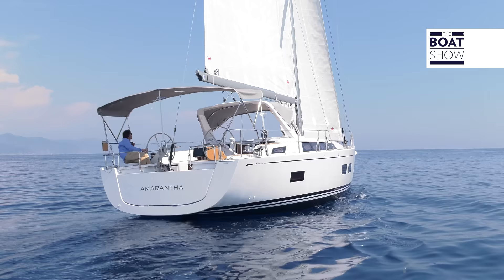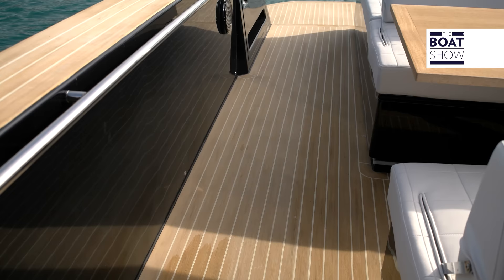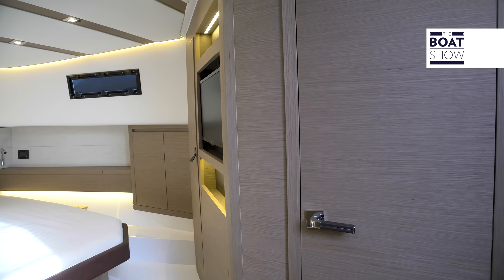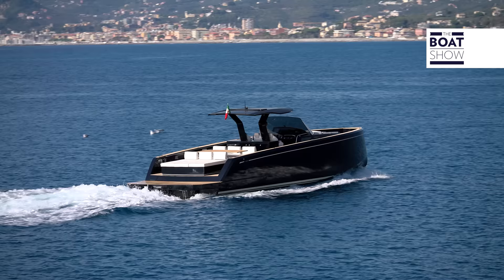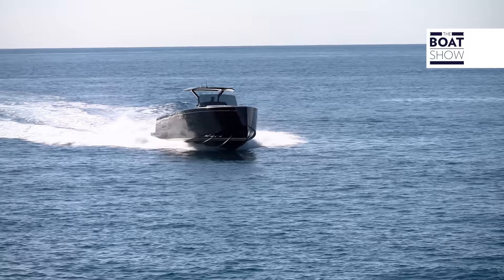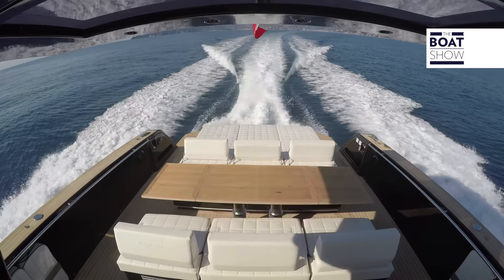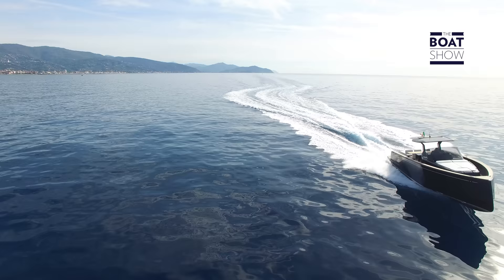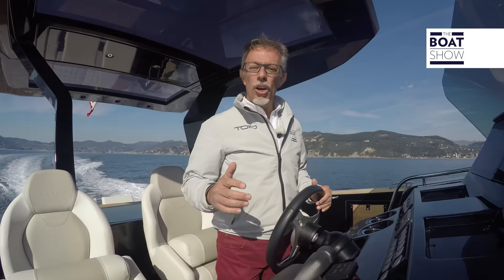[ENG] PARDO 43 - 4K Full Review - The Boat Show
They never built a motorboat, but they produced 4000 sailing boats. It is full of functional and elegant solutions. It is an open for the day at sea with many guests on board, but it is also a cruise boat equipped with an open space below deck with two double berths. The interiors are still customizable. It is equipped with 370 hp Volvo Penta engines and IPS pod drive propulsion.

The Boat Show takes you to know the most beautiful boats in the world, from inflatables to superyachts, both sailing and motor. We step onboard the most interesting ribs, boats, yachts and test them for you. Maximum speed, fuel consumption, livability, technical details, interiors, design but also tips to choose the boat tailor-made for you.

The Boat Show is now available in the United States on TV through ROKU and Amazon Fire TV. Download the free APP now!